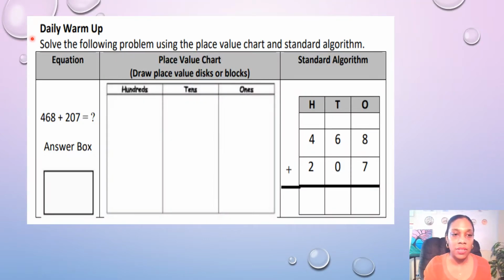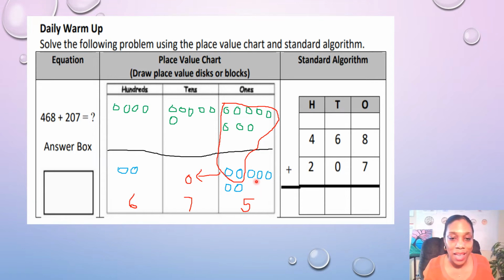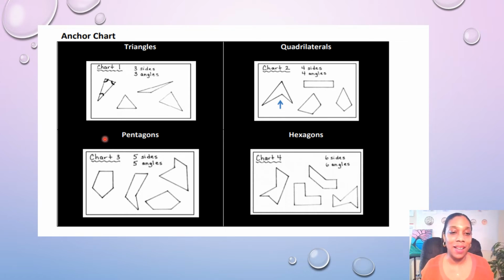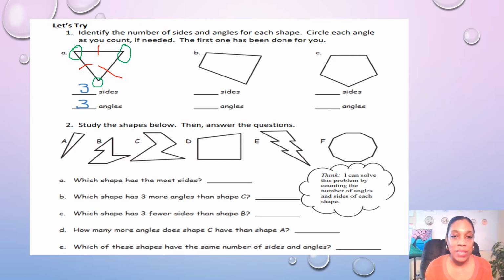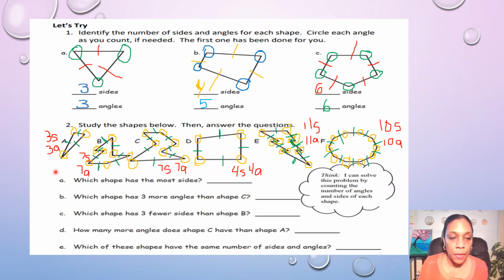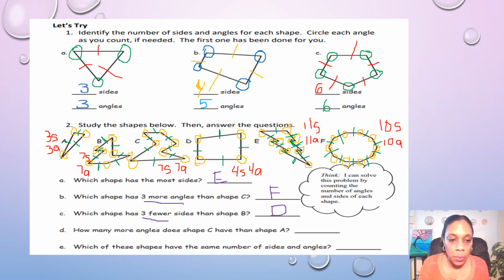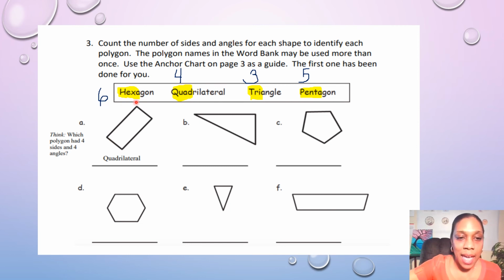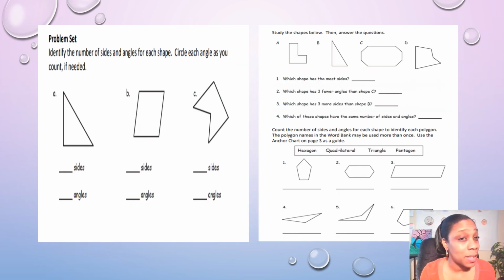Second Grade DCPS Learning Packet (Week 9 Day 1)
Students will learn about polygons.